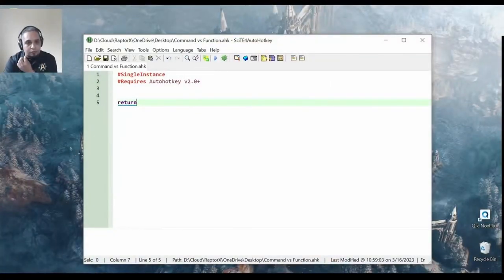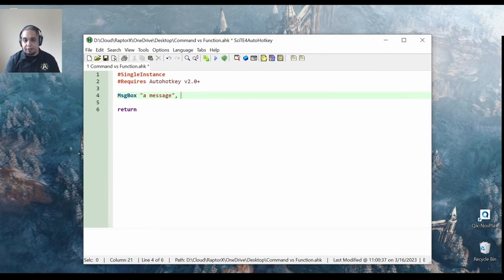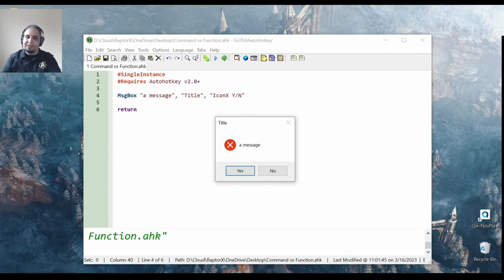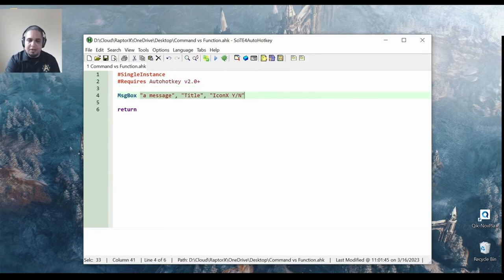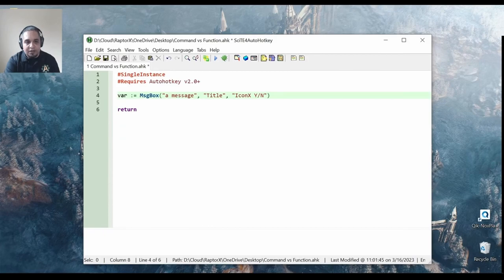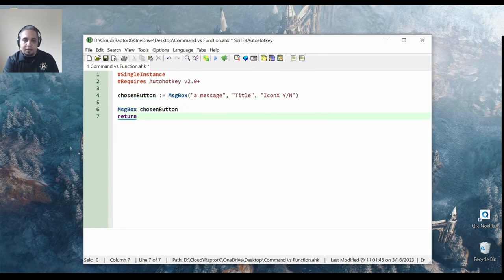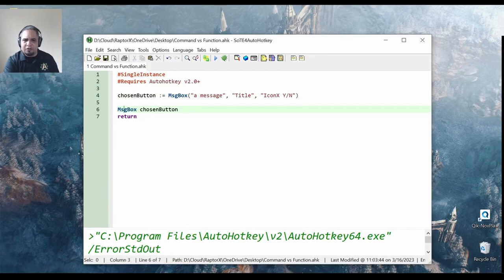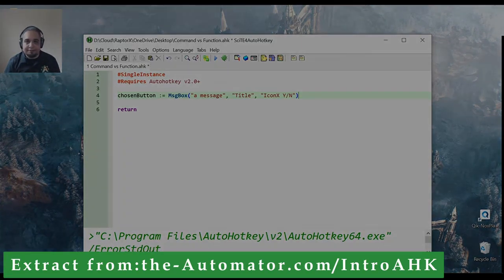Using built-in Commands and Built in AHK v2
TLDR: The key idea of the video is to explain the benefits and differences between using built-in commands and functions in AutoHotkey V2, with a focus on how to pass parameters and retrieve information from a message box using command and function syntax.  If you want to learn more, Check out the Intro to AHK course

1. 00:00 🎬 The video explains how to use built-in commands and functions in AutoHotkey V2, highlighting the benefits and differences between the two approaches.

2. 00:30 📚 The course is structured in bite-sized lessons that allow you to learn exactly what you want and jump around to different topics.

3. 00:44 💰 Check out the 200% money back guarantee for the course, giving you the opportunity to get a refund if you're not satisfied.

5. 01:18 🎮 Autohotkey version 2 has built-in functions and commands that are interchangeable, making scripting easier.

6. 01:53 💡 The speaker explains how to use command syntax to pass parameters to the message box command, including the message, title, and options like icons and buttons.

7. 03:04 💡 If you want to save information from a command into a variable or use it with another function, you need to use the function syntax by using parentheses around it.

8. 03:49 📝 The difference between command syntax and function syntax in AHK v2 is that command syntax does not allow you to retrieve information from a message box, while function syntax does.